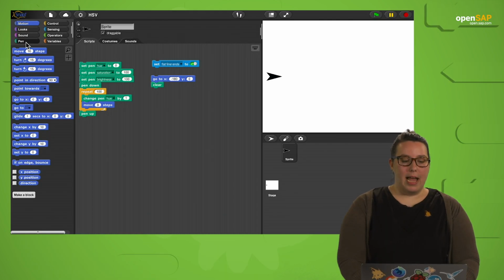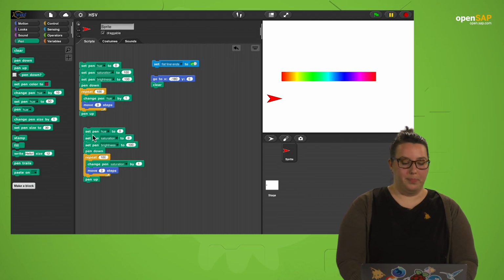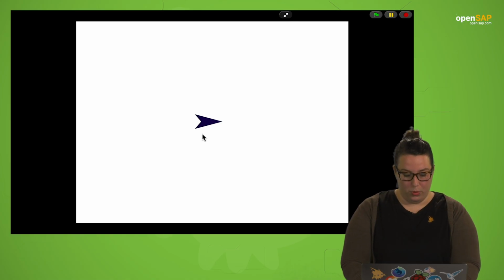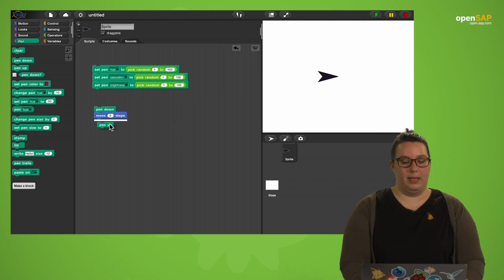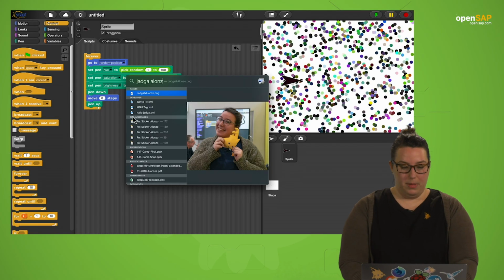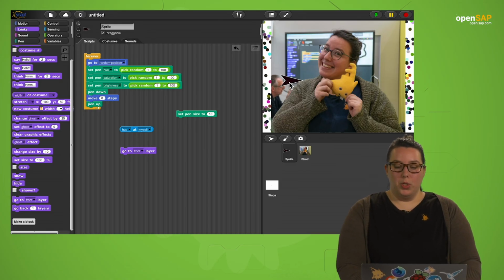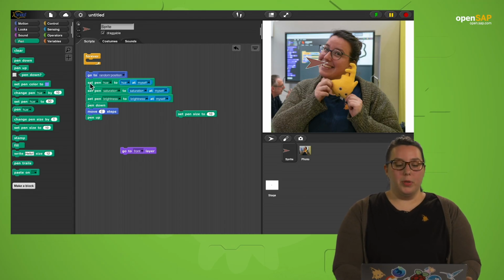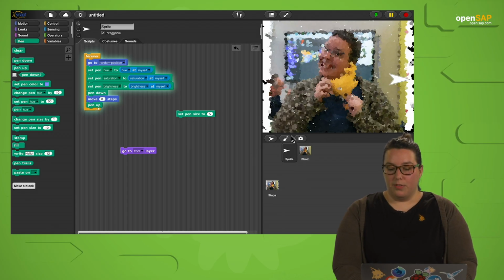Point Out - Becoming a Painting: Week 2 Unit 1 - From Media Computation to Data Science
This is the first unit of week 2 in the course "From Media Computation to Data Science".